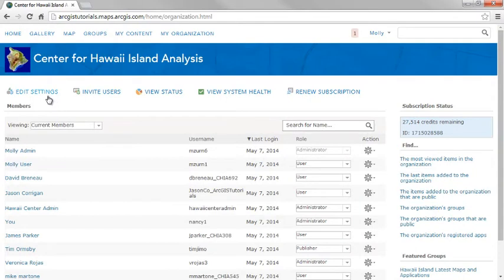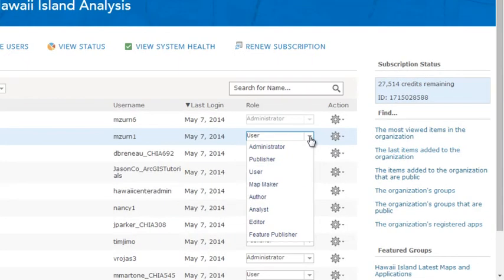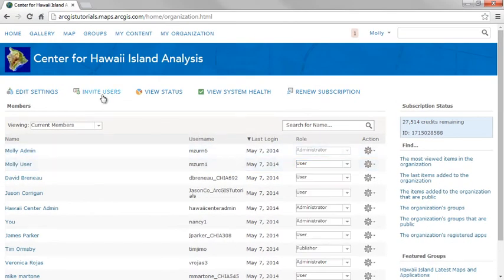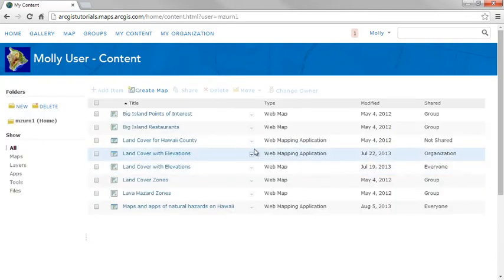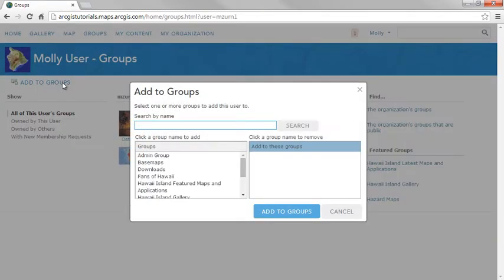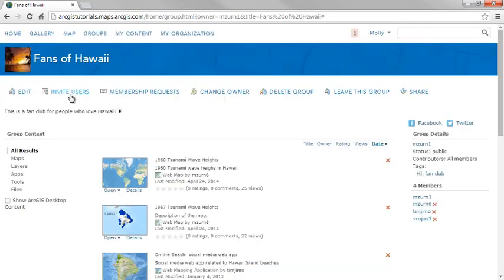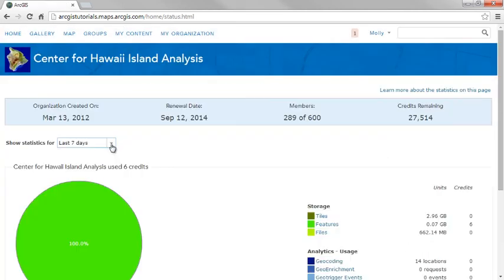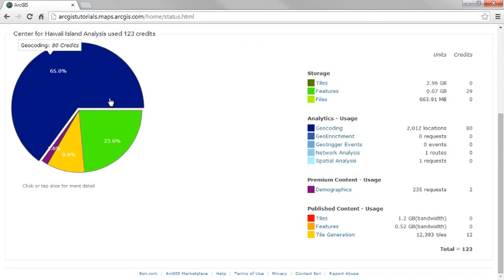【ArcGIS Online 組織管理】24.Manage resources in your organization - 管理組織的資源